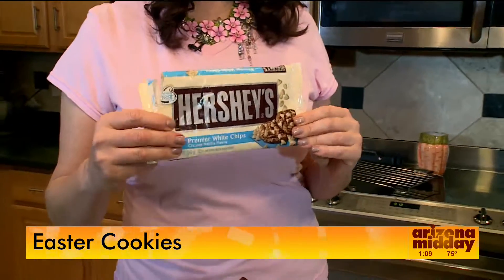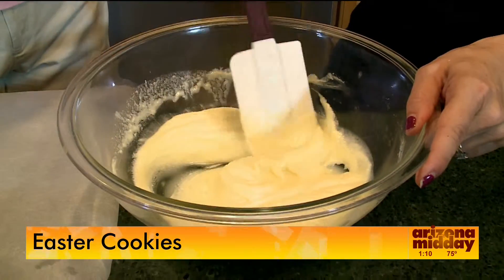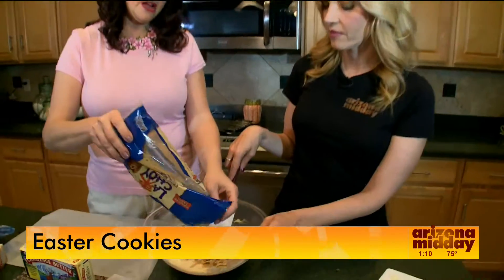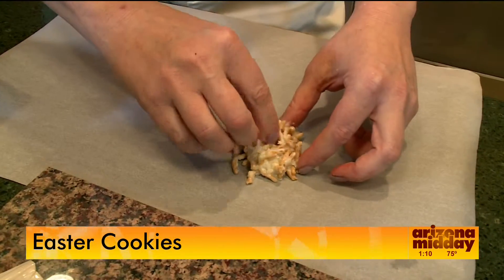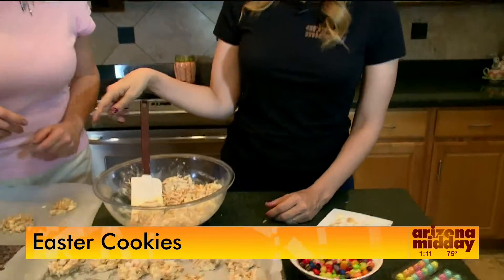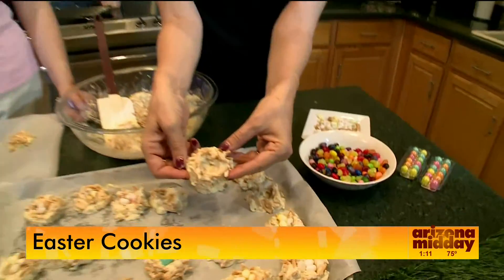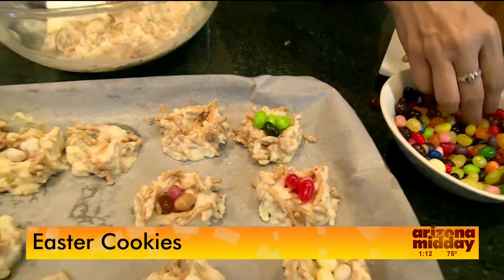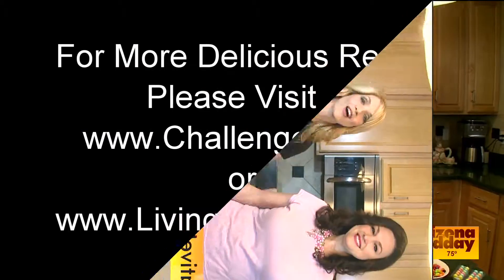White Cocolate and Coconut Birds Nest Cookies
Four ingredients-no bake! Did I get your attention? These delicious little treats are perfect for any springtime occasion-especially for Easter. Serve them on their own, or use them as a cute cupcake topper. A great recipe to do with the kids!